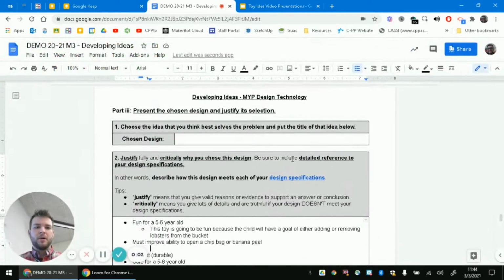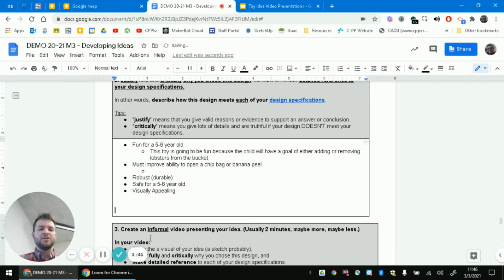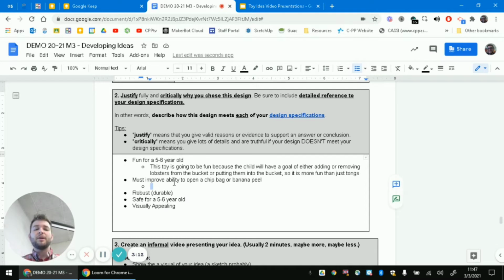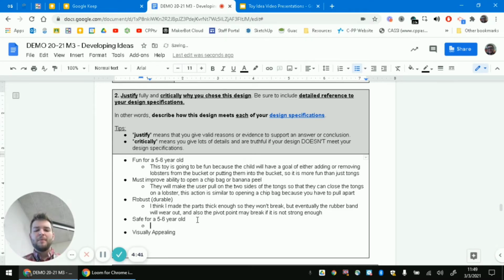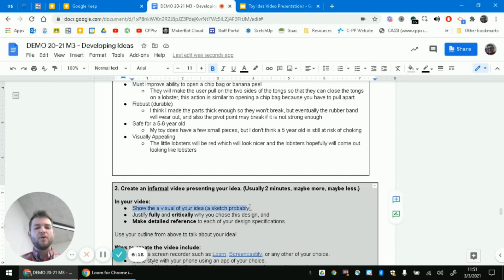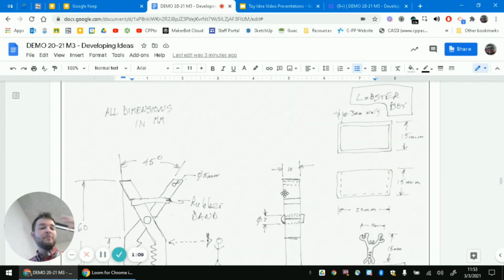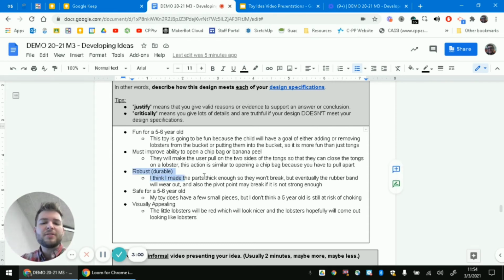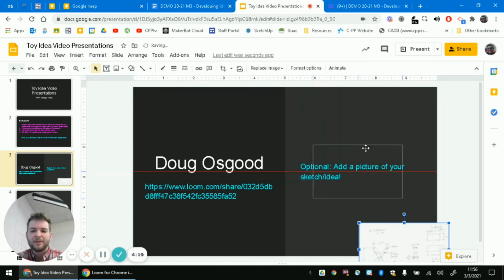Part iii - Developing Ideas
00:00 - Outlining Your Presentation (Referencing Design Specs)
05:57 - How to Create a Video Presentation
08:16 - Example Presentation (~2min)
10:06 - How to Share the Link to Your Presentation
11:43 - Summary of Part iii